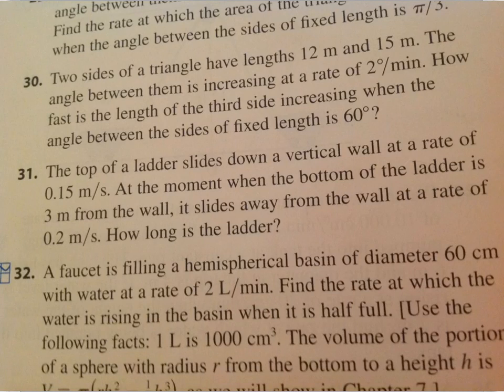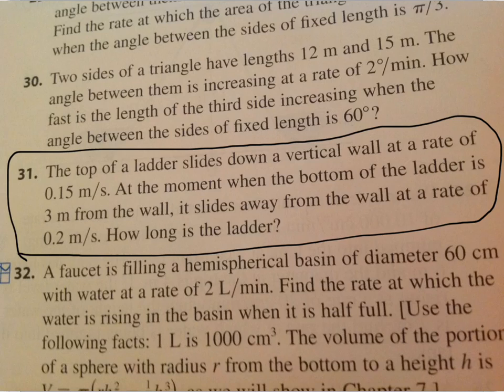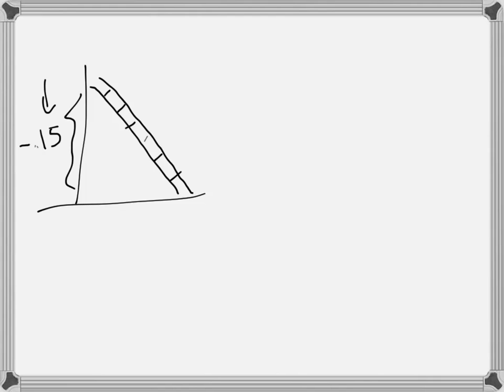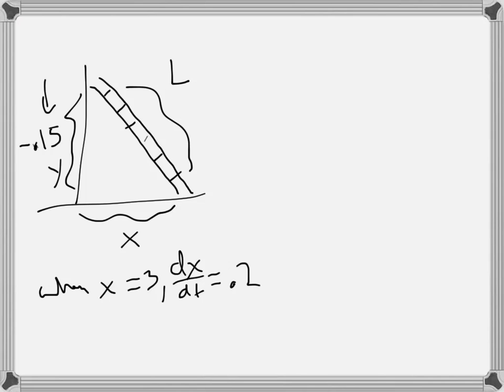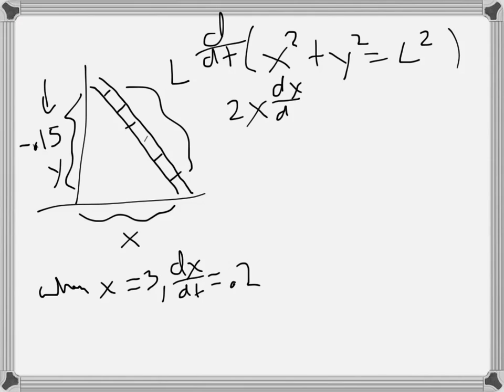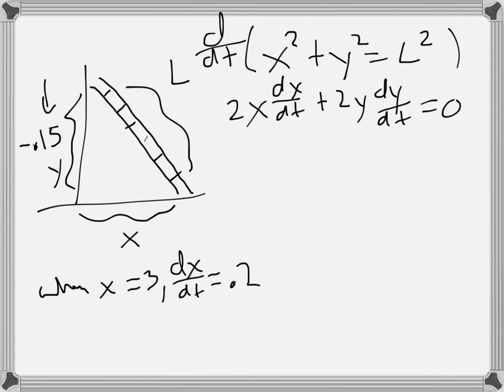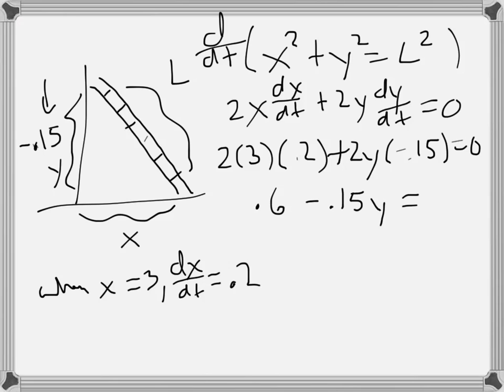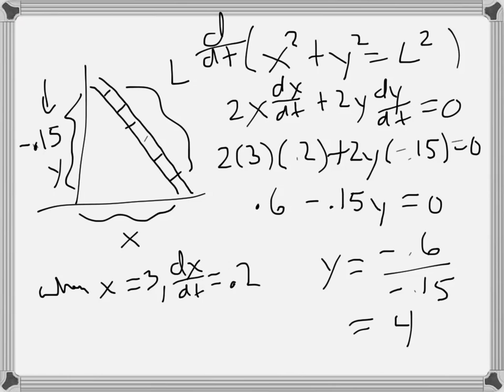Stewart Essential Calculus Early Transcendentals, 2.7.31